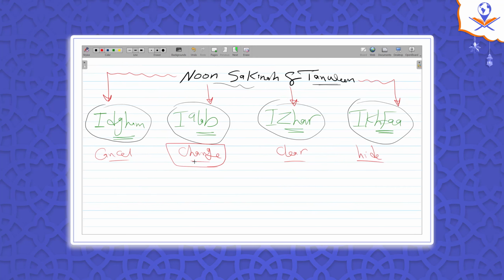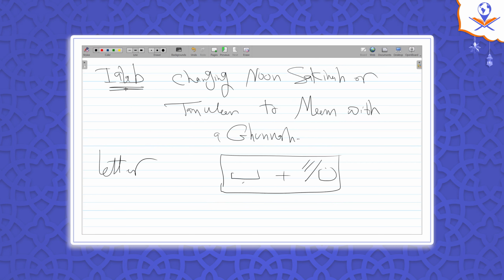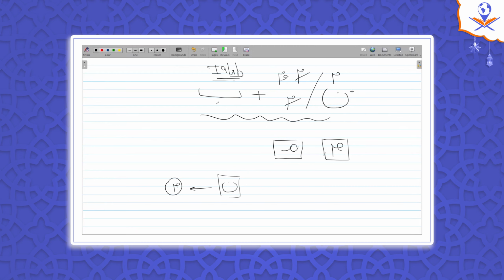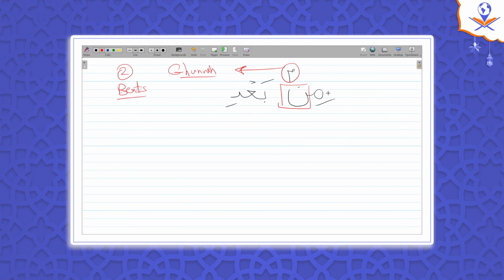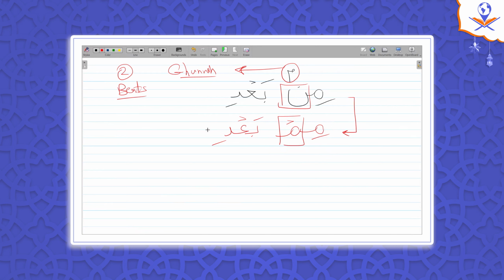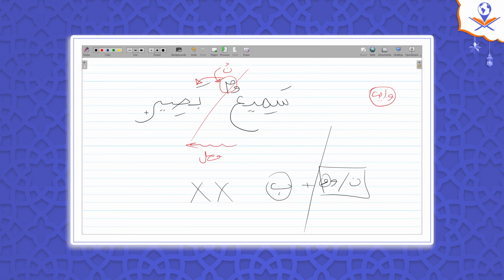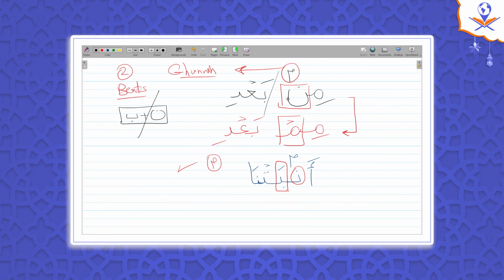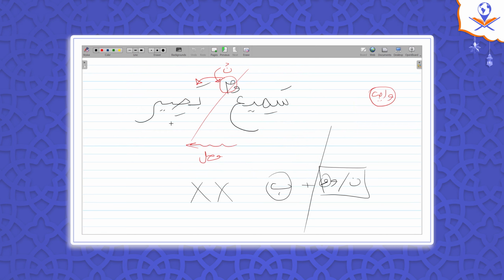Iqlab: Meaning, Sign, Letter & Practical Examples from the Quran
📘 Welcome to rule 2 in the Noon Saakinah & Tanween Rules Series!
In this video, we dive deep into the second rule: Iqlab (إقلاب) – one of the four essential rules every Quran reciter must master.

🔹 What you will learn:

The definition of Iqlab
Its sign and single letter
How it occurs in actual Quranic examples
Practical application with clear pronunciation

🌟 This video builds on our first lesson where we explained Idgham (إدغام) in detail – including complete and incomplete forms.

🎯 Whether you're a beginner or reviewing your Tajweed knowledge, this video will make Iqlab easy to understand and apply.